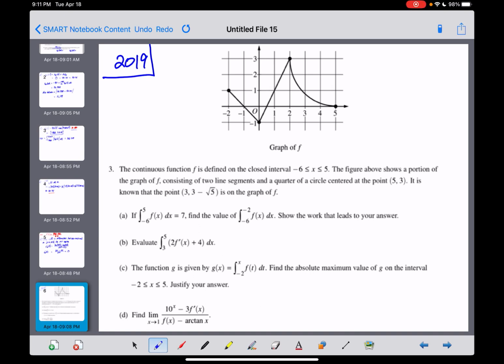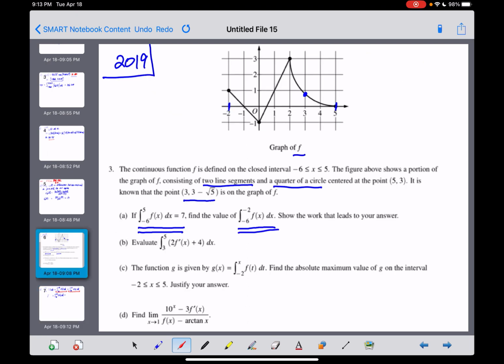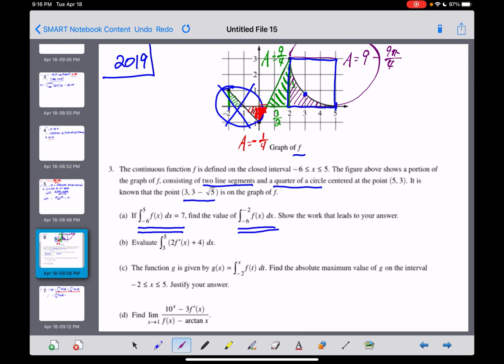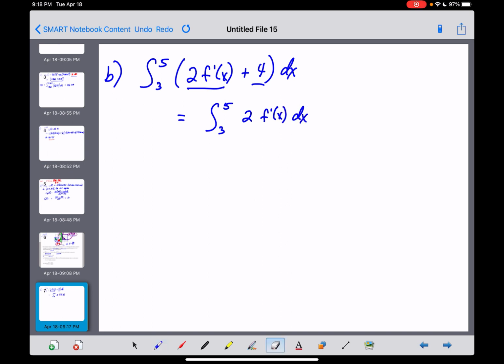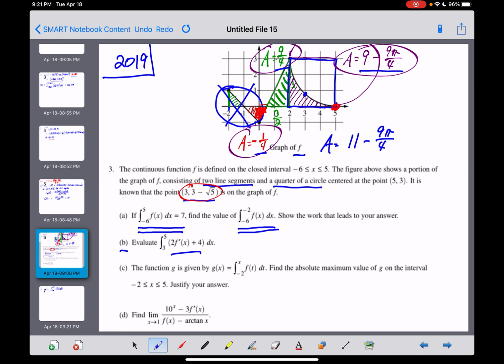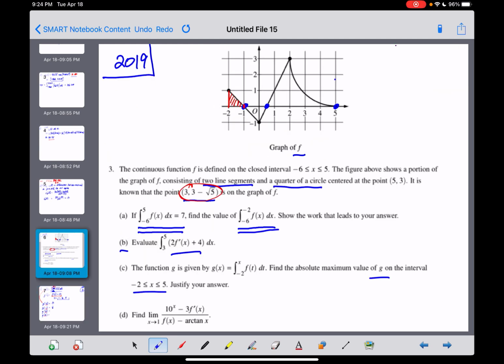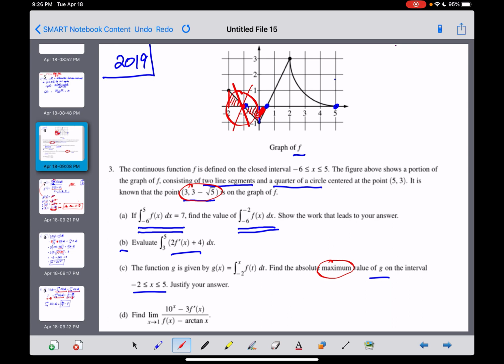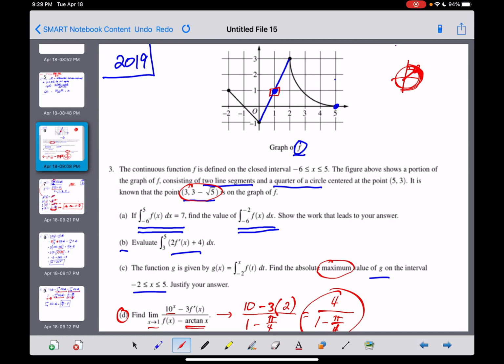AP Calc - 2019fr.3